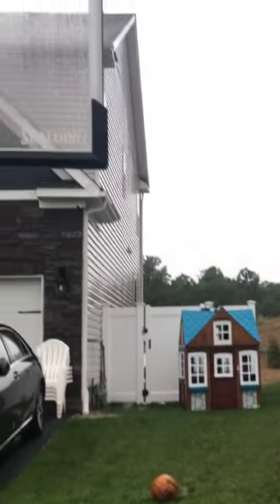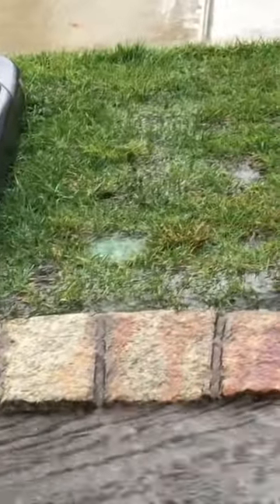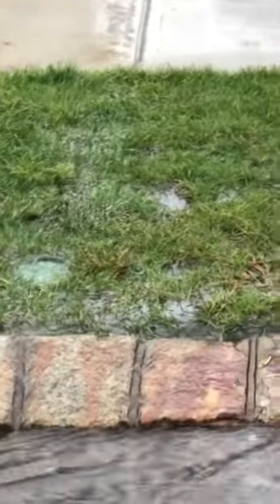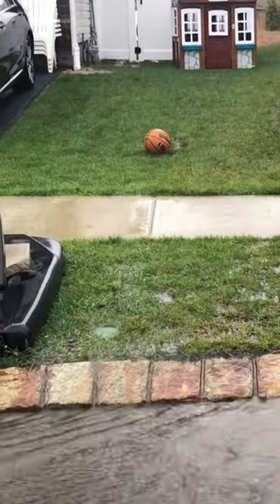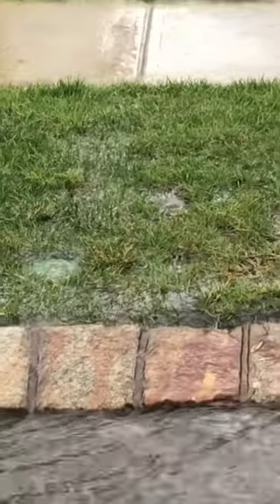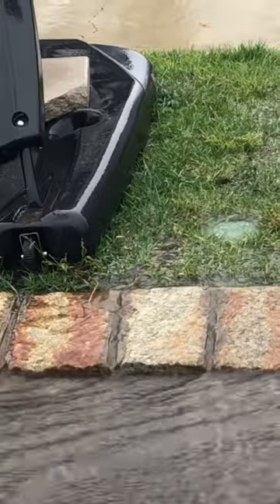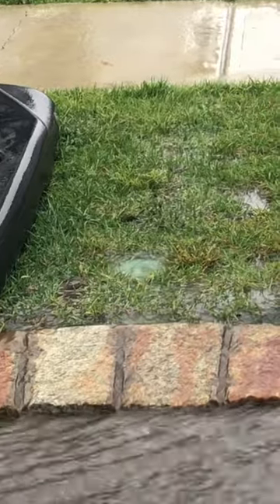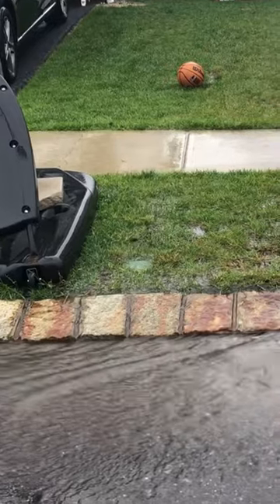How To Eliminate Water From Flooding Your Yard